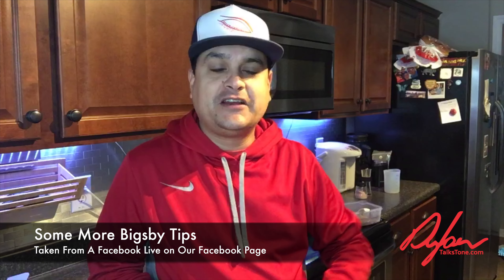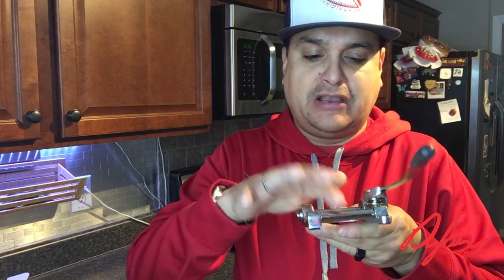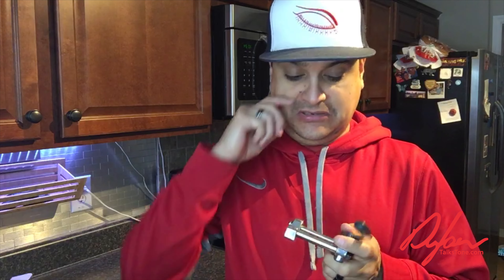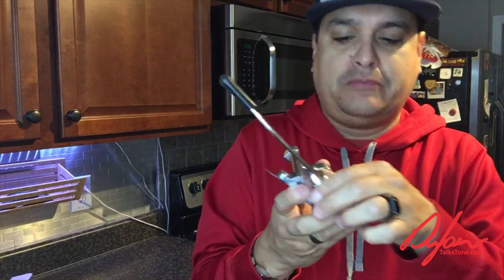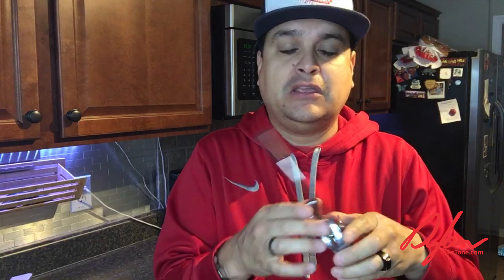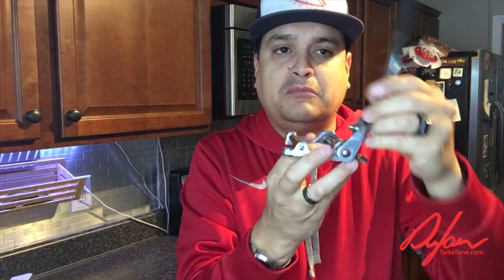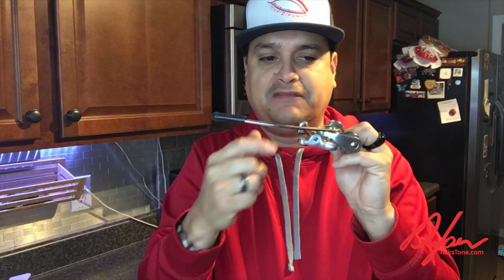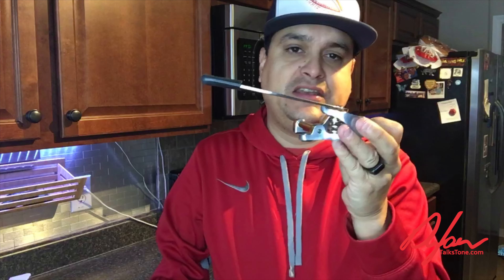MORE Bigsby Tips Why I don't like Bigsby Mods- From a Facebook Live Video #296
Lighting
Ring Light

Cameras

Tripods
Monopod

Audio
Zoom H5 recorder

Focisrite 2i2

Behringer Mixer

Lighting
Ring Light

Cameras
Samsung Gear 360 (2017 edition)

Tripods
Monopod

Audio
Zoom H5 recorder

Focisrite 2i2

Behringer Mixer

Betterlivestream.com